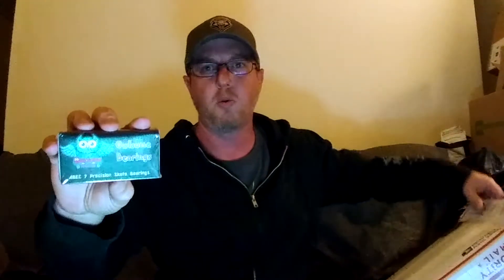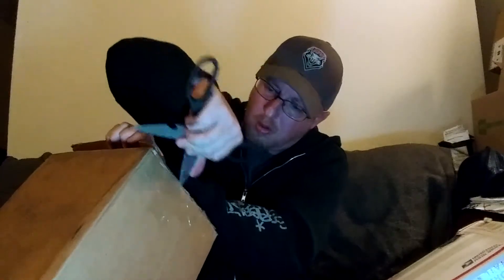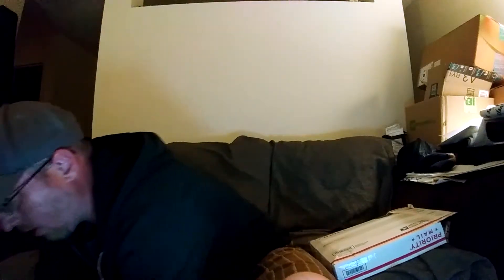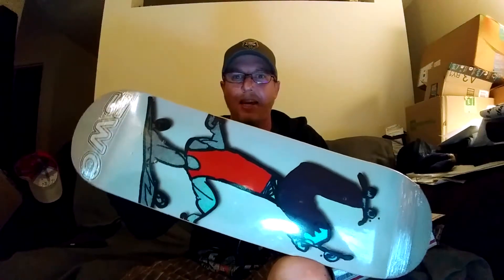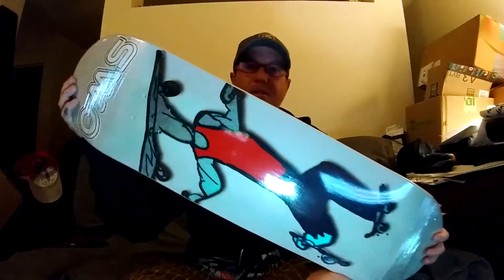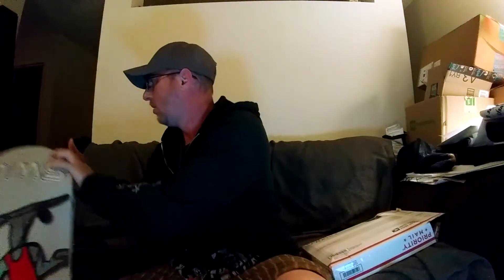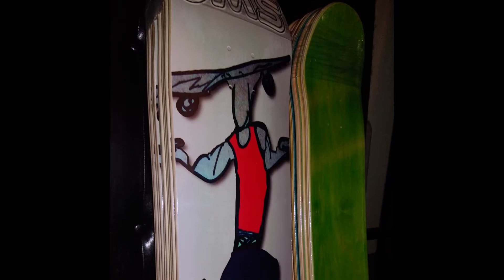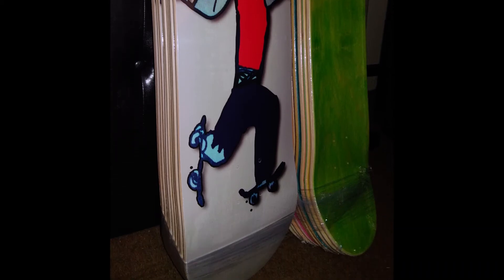OMS Skateman Deck Biggest Unboxing of my Life!!!!